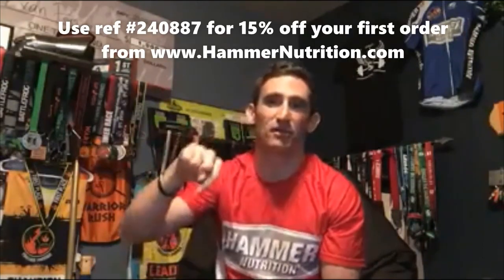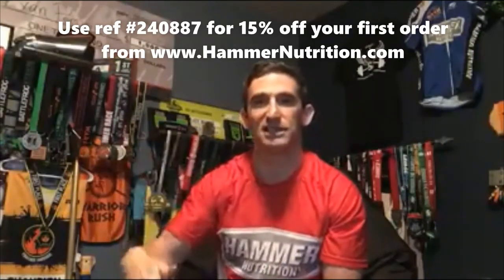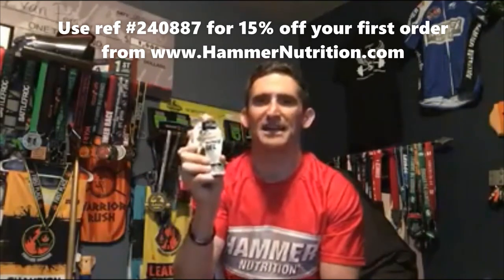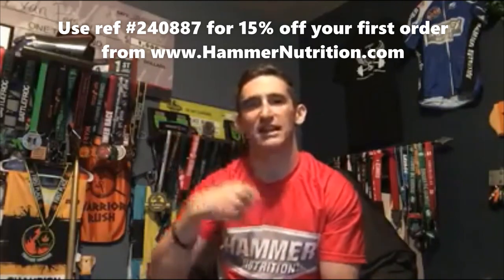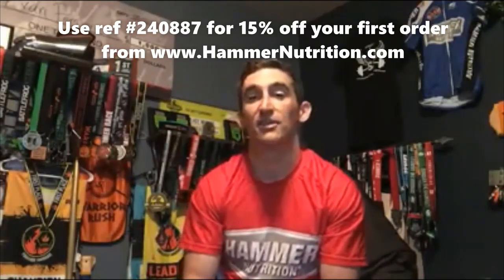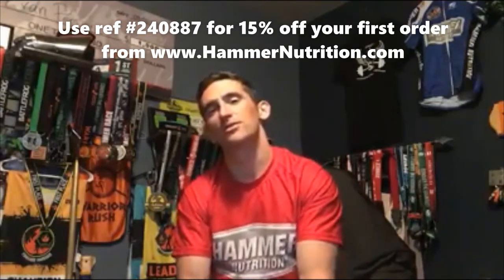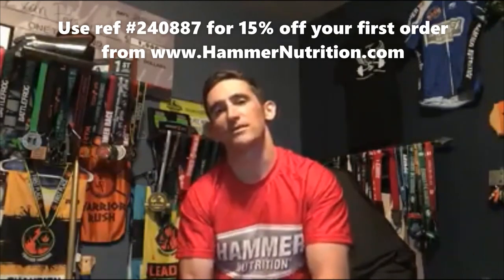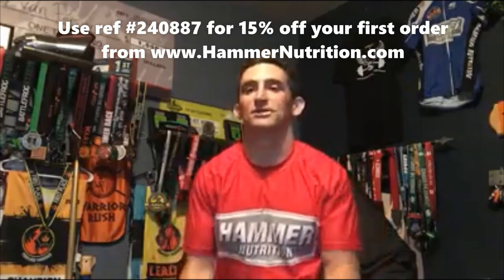Product Review: Hammer Nutrition Gels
Product review of Hammer Nutrition's Gels.  The gels have a mix of maltodextrin carbohydrates and amino acids to fuel your performance.  Available with caffeine or without.

Looking for more quality information, pick up a copy of one of our books

Including:
Strength & Speed's Guide to Elite Obstacle Course Racing: The most comprehensive training guide for all distances and the only book focused on the competitive aspect of the sport.

Mud Run Guide's Ultra-OCR Bible: The only book focused on endurance obstacle course racing.

Mud Run Guide's Ultimate OCR Bucket List: A comprehensive list of the races you need to run.

Ultra-OCR Man: From Special Forces Soldier to Record Setting Professional Obstacle Course Racer: The first and only biography written about any OCR athlete.

Conquering The Gauntlet: The only book on preparing for and completing the Midwest's favorite race series.

CTG Pro OCR Workouts to Go: 75+ workouts designed by Pro OCR athletes to take with you anywhere and help you crush the course.

Pick up your set of BleggMits (now available in Extreme 3mm and Lyte 1mm), the only gloves designed for Obstacle Course Racing in bad, cold or rainy conditions.  Keep your gloves on then simply slide the top back to expose the hand in order to complete your obstacle before slipping the top back on.  Created by World's Toughest Mudder Champion Deanna Blegg.  Strength & Speed is the only US distributor.